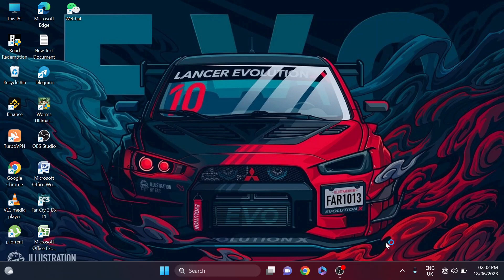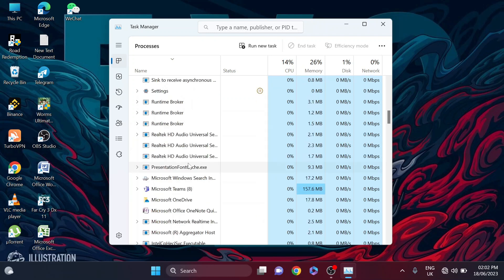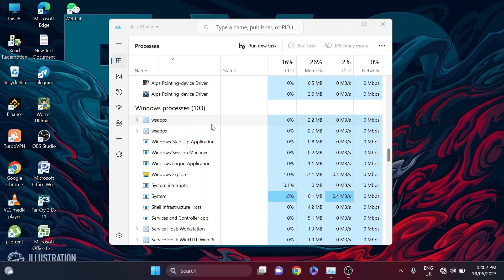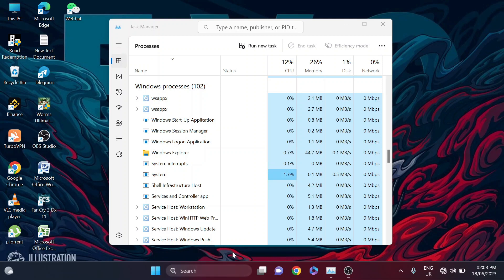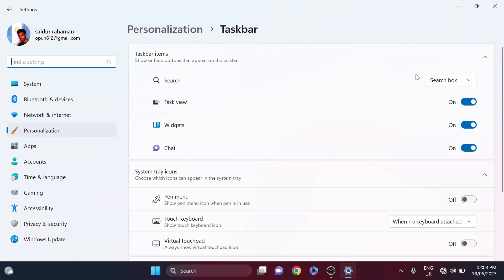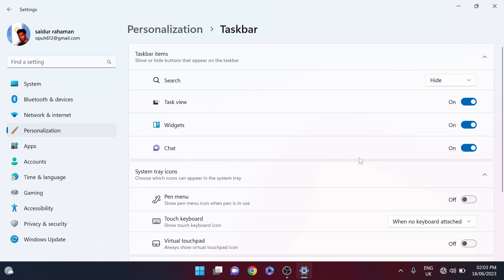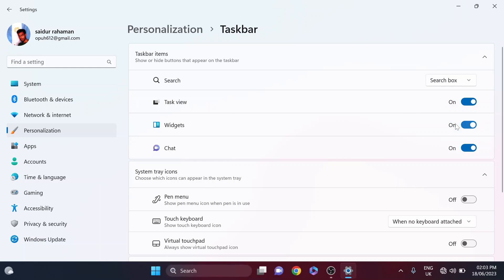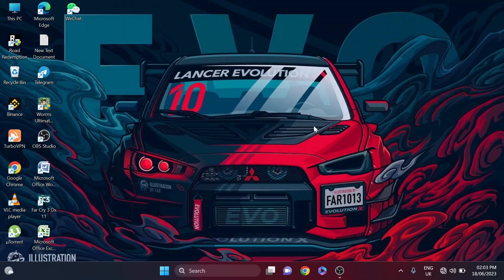Fix Windows 11 Search Bar Not Showing | Windows 11 Search Bar Missing Fix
In this video we will show you How To Fix Search Bar Not Showing in Taskbar on Windows 11 .